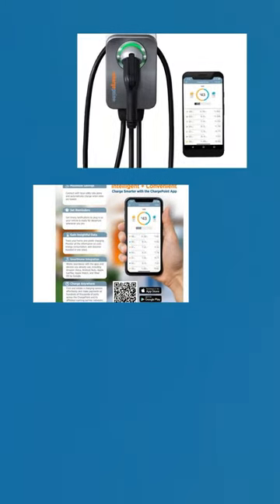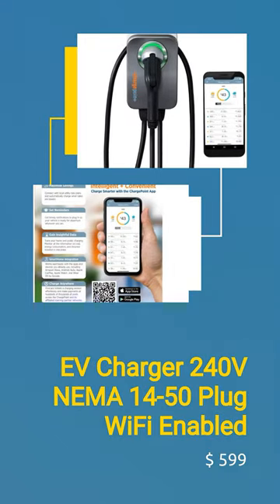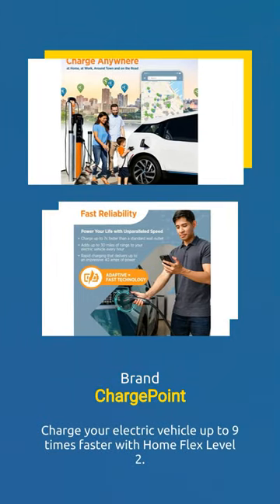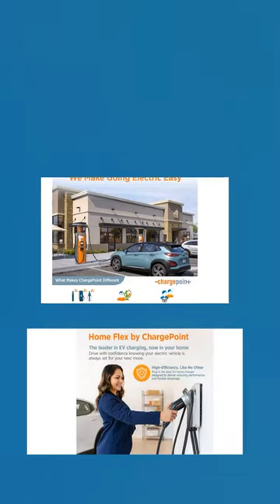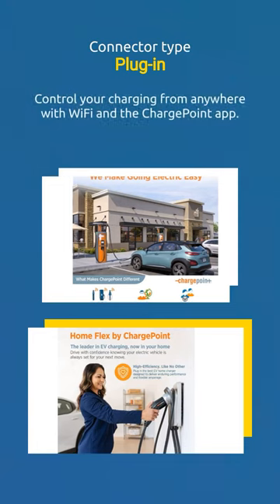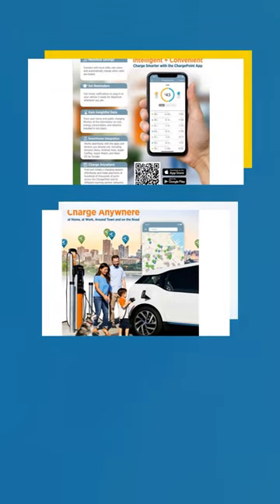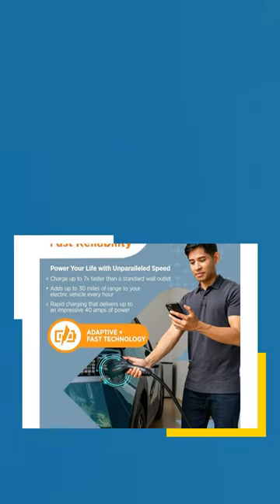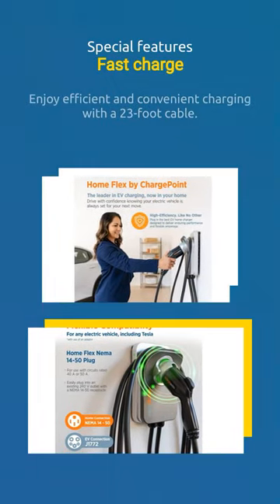Chargepoint: Discover the future of electric vehicle (EV)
Discover the future of electric vehicle (EV) charging with the ChargePoint Home Flex: a cutting-edge solution designed to elevate your EV experience. Offering unparalleled charging speed up to 50 amps, the Home Flex ensures your vehicle is ready to go when you are, providing up to 37 miles of range per hour of charging. Its versatile design allows for both indoor and outdoor installations, and it's equipped with smart WiFi connectivity for seamless control and monitoring via the ChargePoint app. Embrace efficiency, sustainability, and convenience, all in one robust package. Make the switch to smarter charging with the ChargePoint Home Flex and drive into a greener future.

Link Amazon